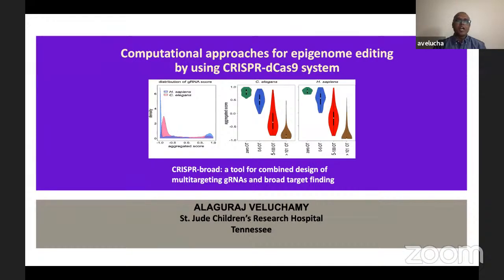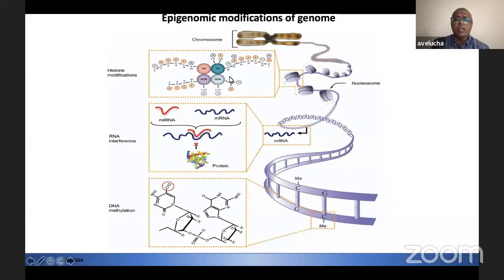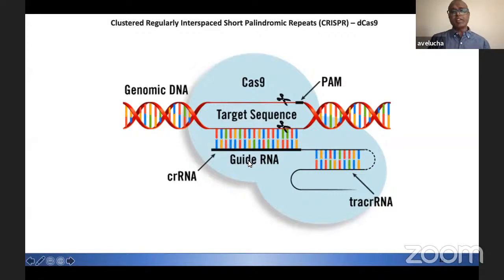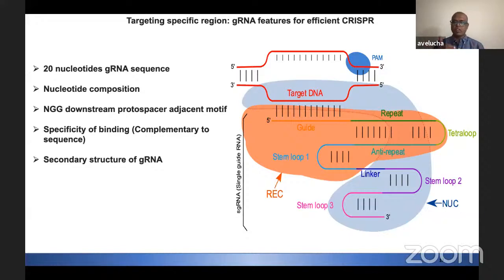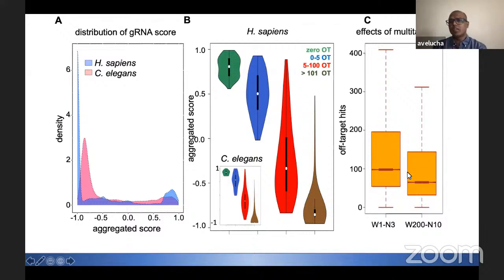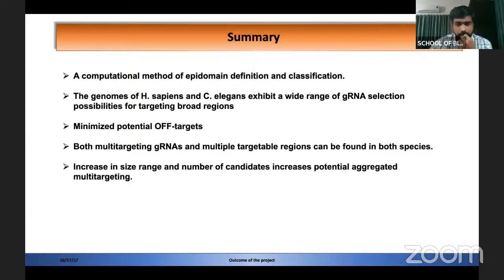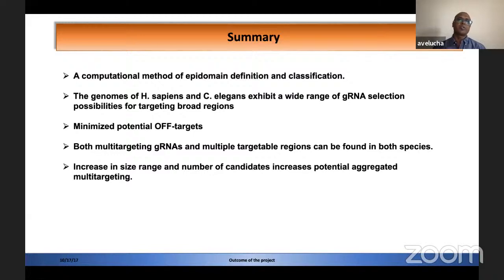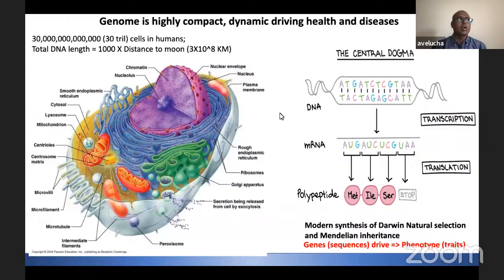International Webinar Series - Day 3 - CRISPR system by Dr. Alaguraj US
Webinar Title: Computational approaches for epigenome editing by CRISPR-dCas9 system
by
Dr. Alaguraj Veluchamy
St Jude Children's Research Hospital
United States